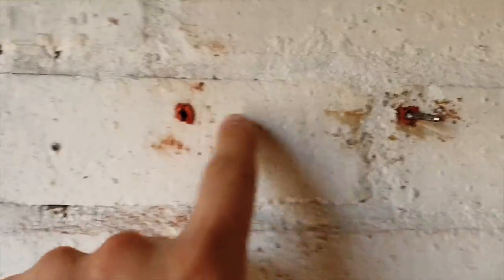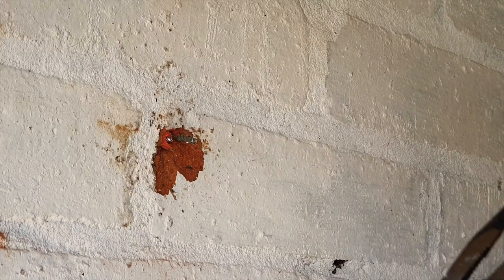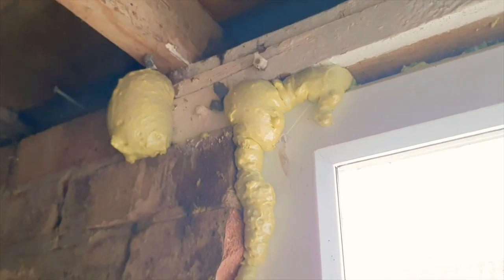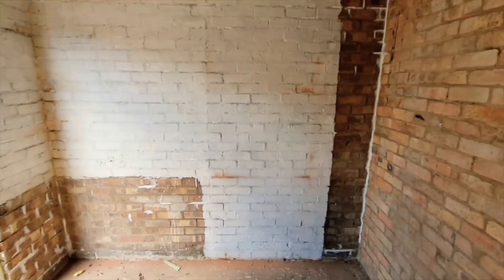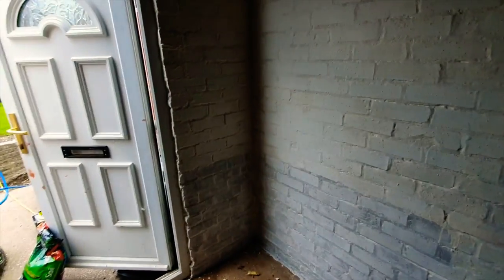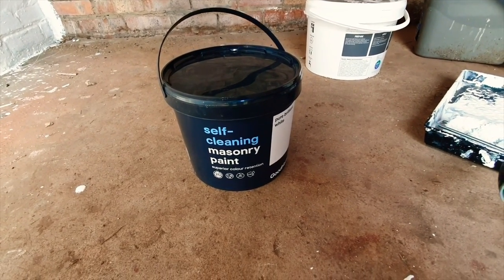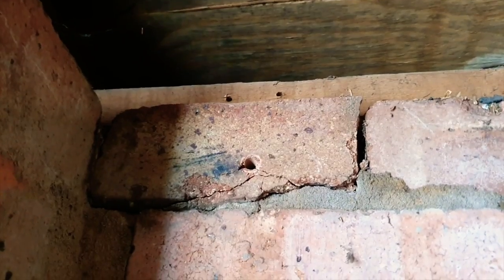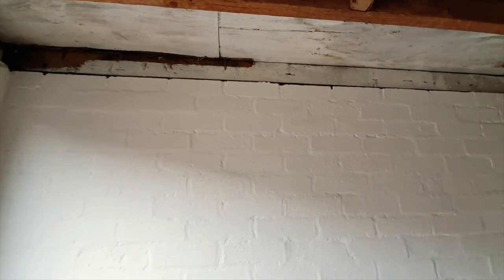Setting Up the New Blacksmithing Shop - Part 2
Diving balls deep into this project. Motivation is in full swing, and I soon want my hammers to be again too!

This video will cover:

- Removing rawlplugs.
- Fixing holes in brickwork.
- Fixing loose bricks.
- Brushing down and cleaning walls ready for painting.
- Techniques for painting masonry.
- Some various other nonsense.

Hope some of you find it useful, and hope all of you enjoy!